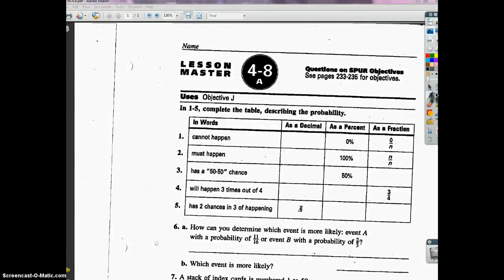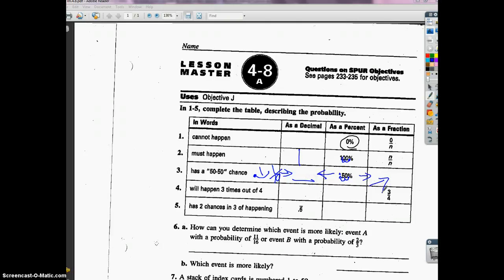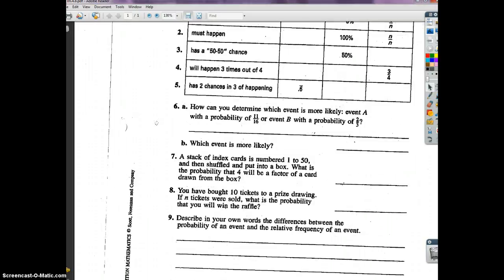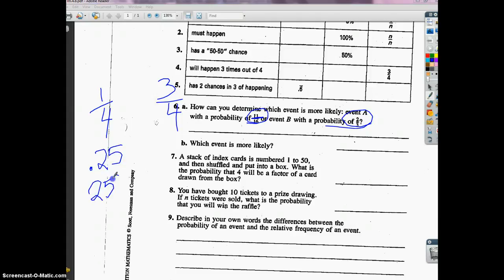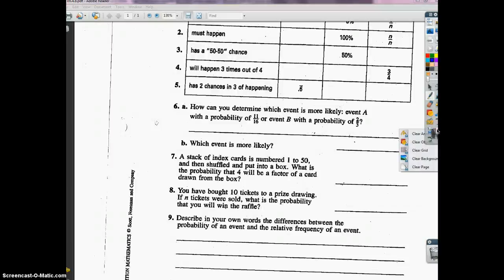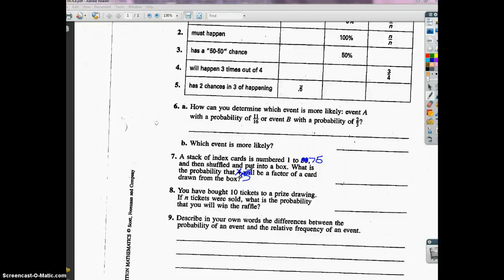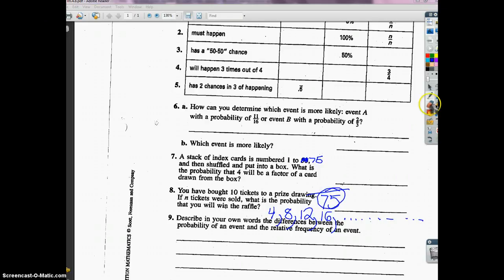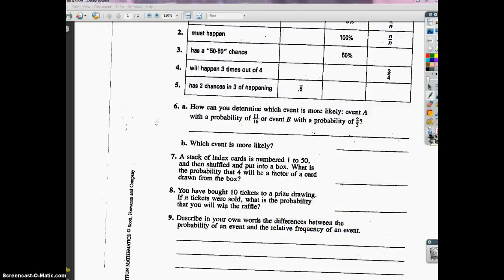7Lesson Master 4.8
7Lesson Master 4.8